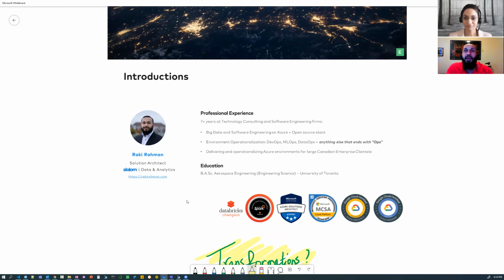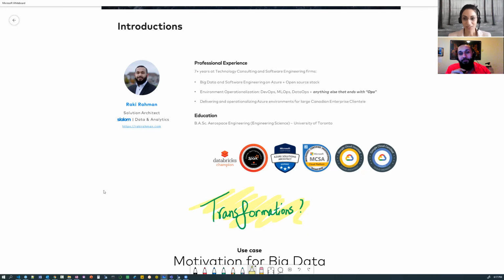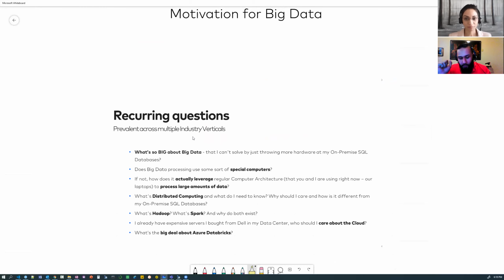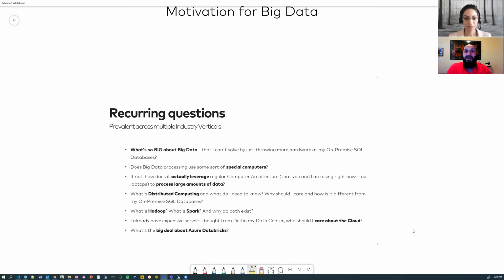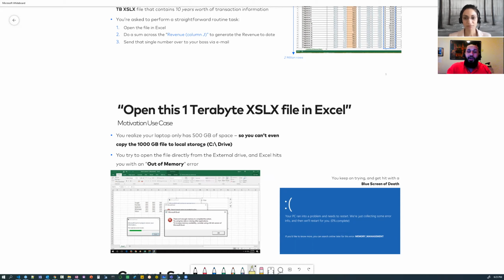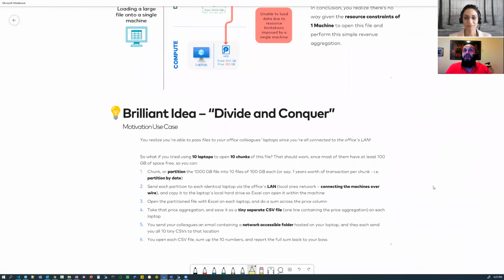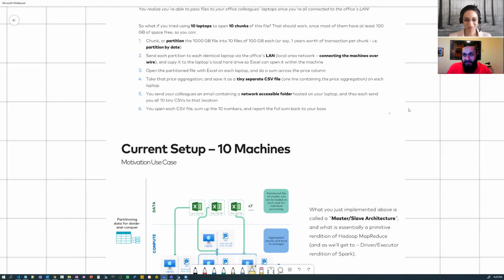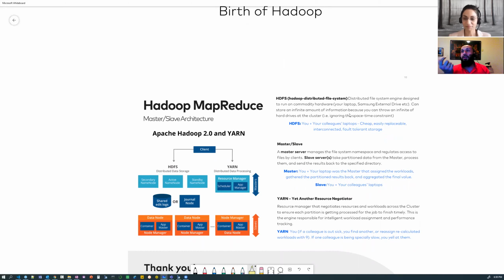Journey to MLOps - Demystifying Big Data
Piloting the 'Journey to MLOps' web-series, Raki Rahman and Gunjan Syal discuss what is the big deal about Big Data. View full webseries